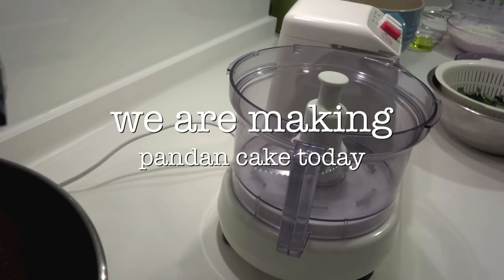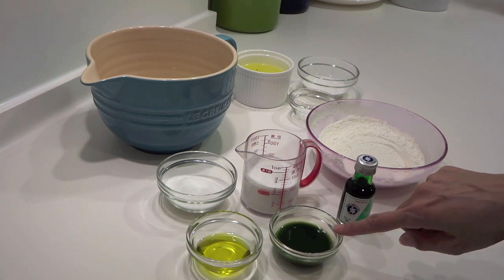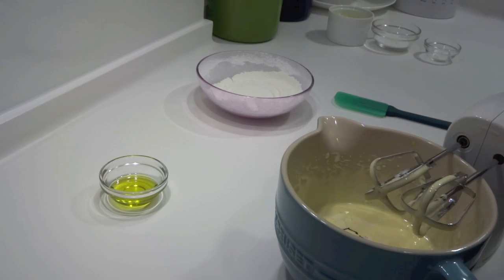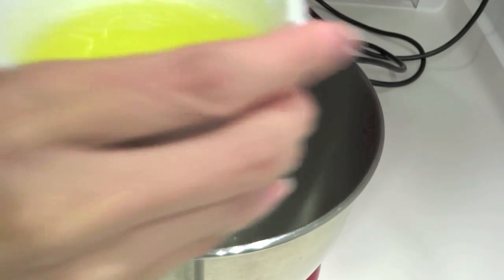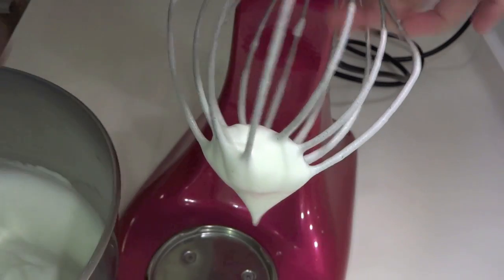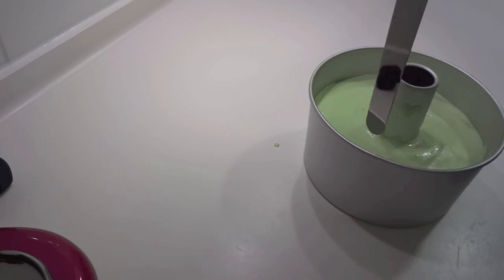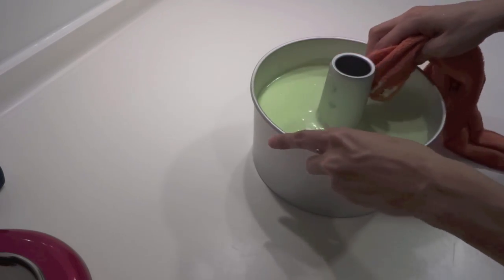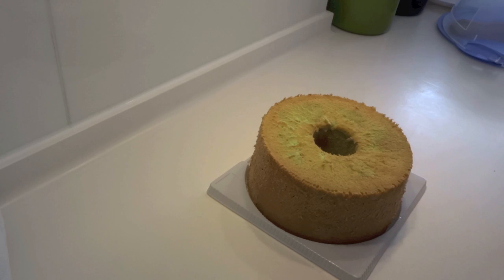Mark嫂 11, How to make pandan cake! english version!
This is one of the best recipe that you can!
its light, fluffy and delicious! its not too sweet for sure!